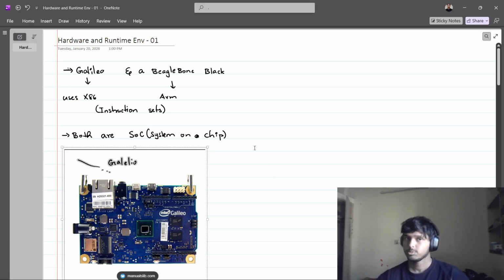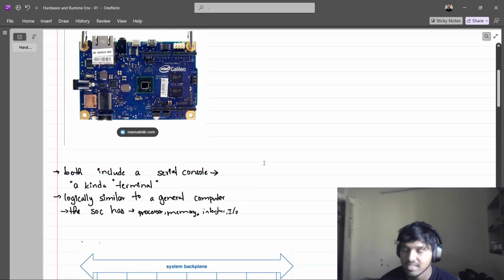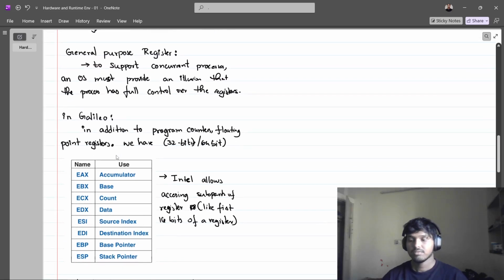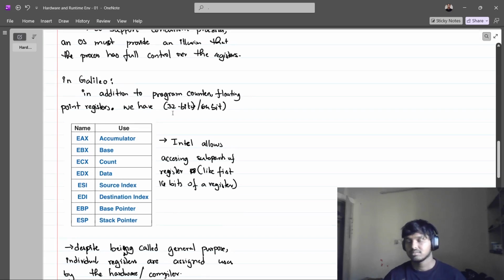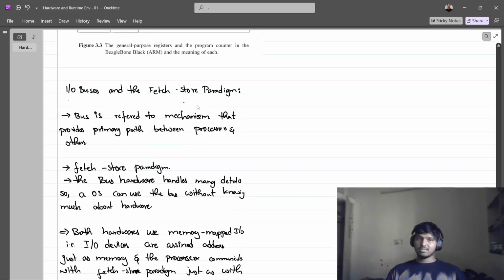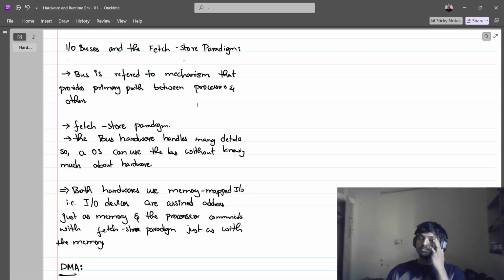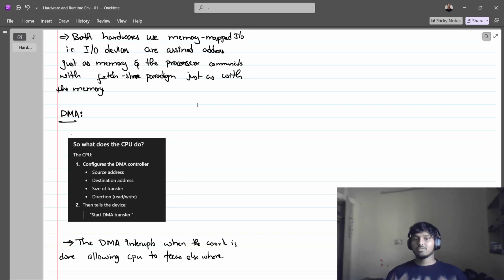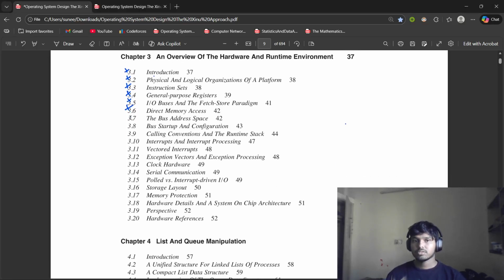Hardware and Runtime Env for OS(OS design - Xinu Day1)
This is a brief part about the harware that is followed and need for a os to do is magic in general (what i have read and understood)

book - Operating System Design
Douglas Comer
The Xinu Approach

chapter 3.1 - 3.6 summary